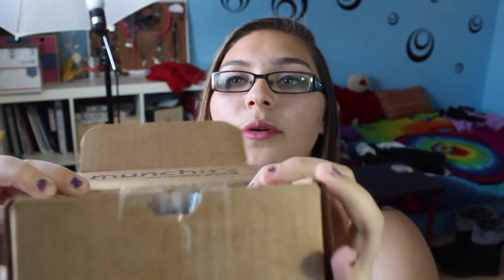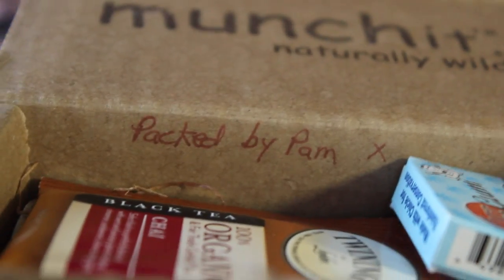Fit Fridays Ep. 4: Munchit Subscription Box Review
HOW MUCH IS A MUNCHIT BOX?
Only $3.58, which includes shipping.
WHEN DO THEY BILL CUSTOMERS?
We bill you $3.58 each week.  Once you've signed up, you can sit back, put your feet up, relax and await your scrummy Munchit box.
WHERE DO THEY CURRENTLY DELIVER?
We deliver across the entire United States including APO/FPO addresses.  However, please note that if you live in Alaska, Hawaii, a US overseas territory, at an APO/FPO address or just a particularly rural area of the country, you will probably not receive your box on a Wednesday, and it may take a few more days to arrive.  Don't worry.  Once you receive your first box, you'll get into the cycle of getting a box each week.

FAQ
Name: Sidney
Age: 14 (9th grade)
Camera: Canon Rebel T3i

SoCiAl NeTwOrKs!

FTC- I was sent this subscription box for review and was not paid to say anything. These are all my own opinions!